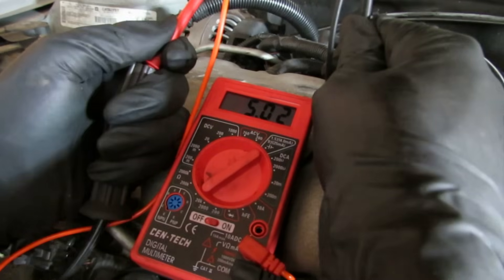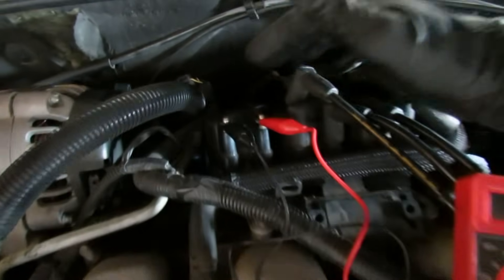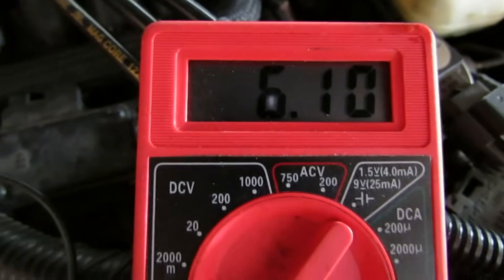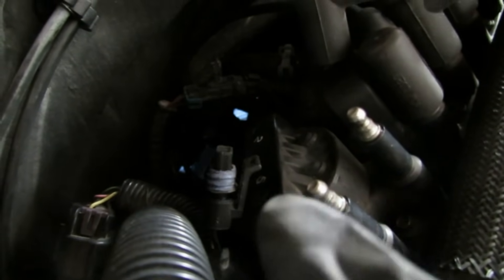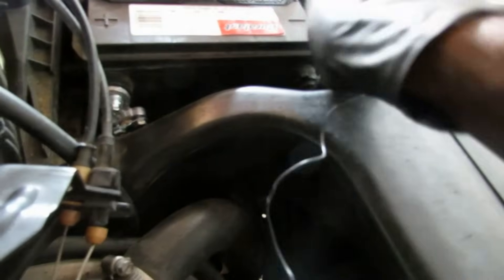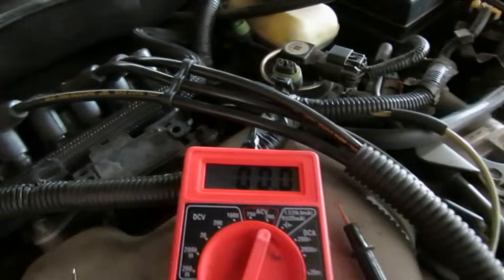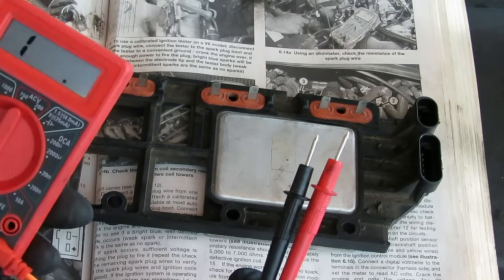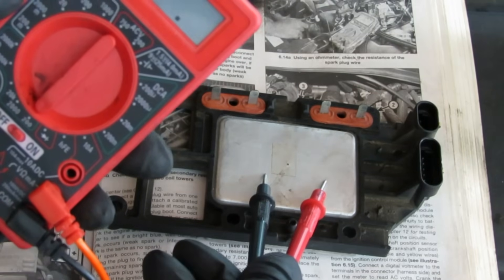Discover How To Test Your Entire Ignition System With One Simple Tool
I show how to test your entire ignition system including the spark plugs, spark plug wires, ignition control module, and ignition coil. I use a multimeter, a 12-volt test light, and jumper cables to do all the testing. By checking your complete ignition system you will be able to pinpoint the problem and easily fix it.

Haynes manual Pontaic Grand AM

Digital Multimeter with Ohm Volt

12V Test light

210Pcs Heat Shrink Wire Connectors

Heat shrink tubing

Discover How To Test Your Entire Ignition System--Problem Solved Car Starts Again